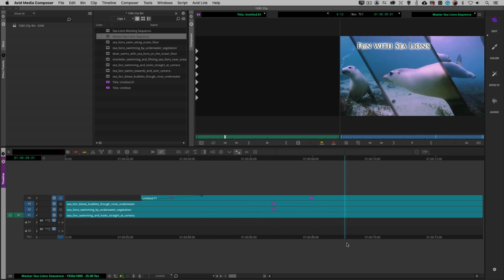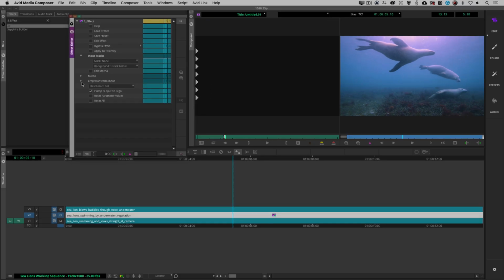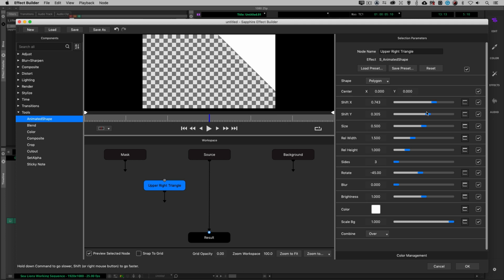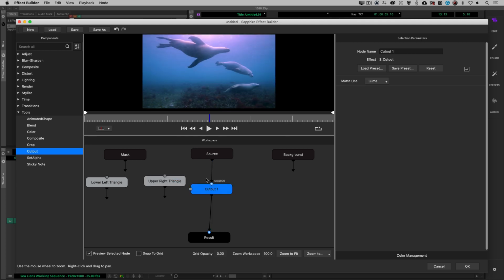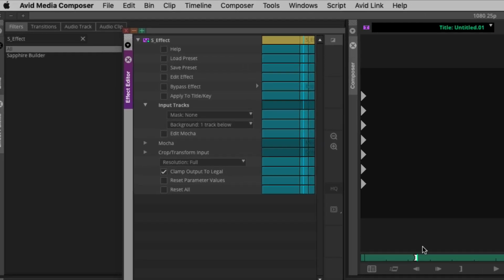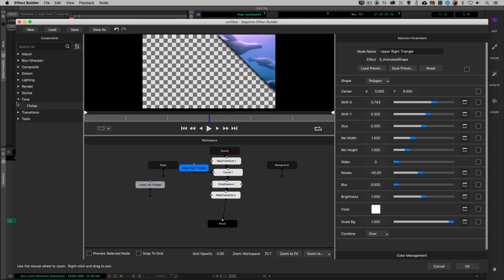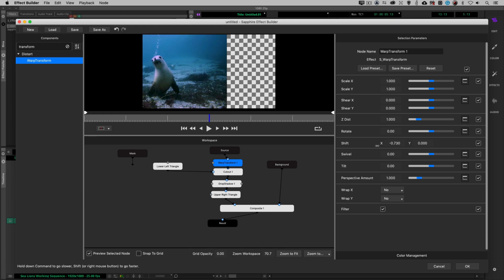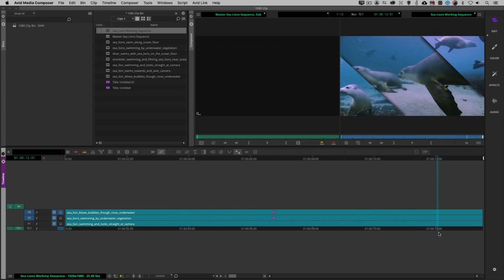Let's Edit with Media Composer - Working with Sapphire's Builder Tool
In this lesson, Kevin P McAuliffe shows you why you should never be hesitant to do any compositing in Media Composer, when you have Boris FX Sapphire's Builder Tool (S_Effect) at your disposal.  This "One Stop Shop" gives you access to all of Sapphire's effects right in one interface, and gives you that beginnings of node-based compositing, right inside your Media Composer timeline!

Interested in signing up for an ArtGrid subscription - get two months free by clicking